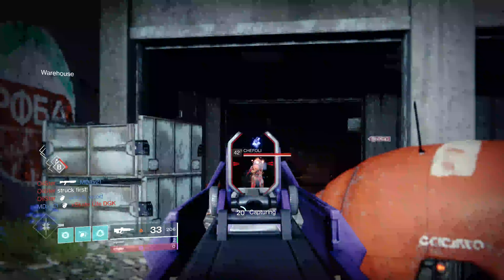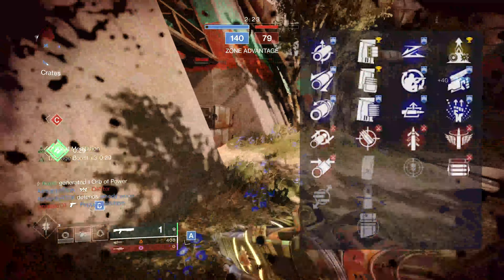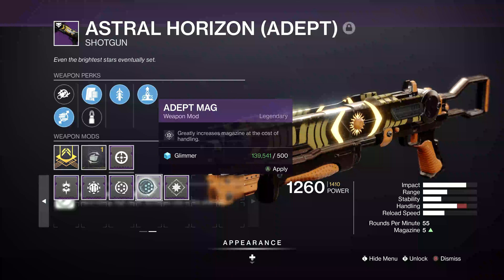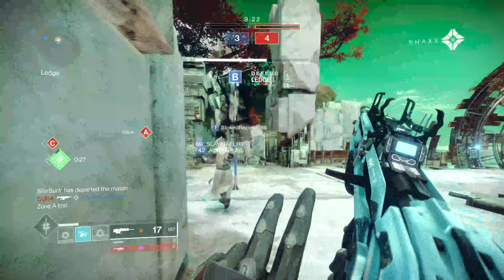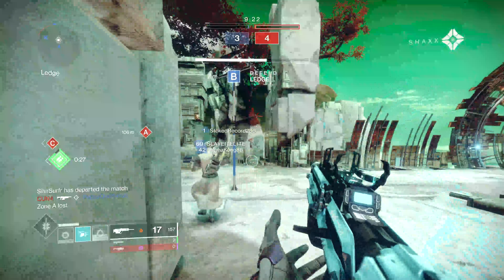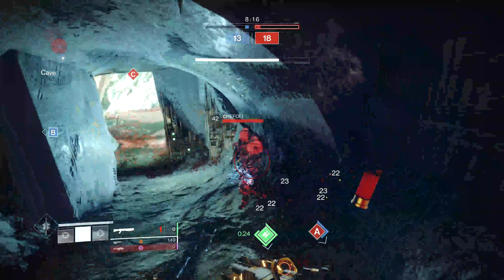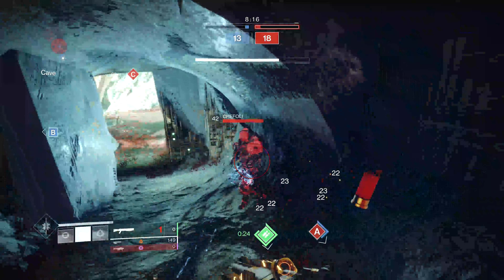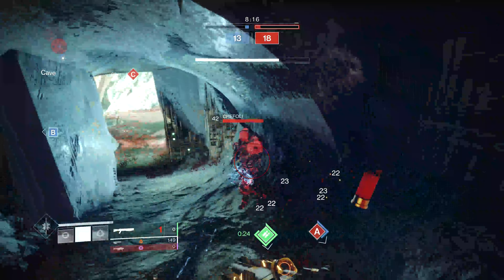Bam...BAM BAM...The ADEPT Astral Horizon is here and YOU need to go for it!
I personal love this shotgun and how it plays in the Crucible. Please let me know if the comments if you have one and what you think about this weapon.